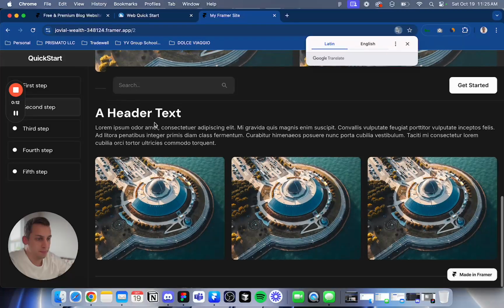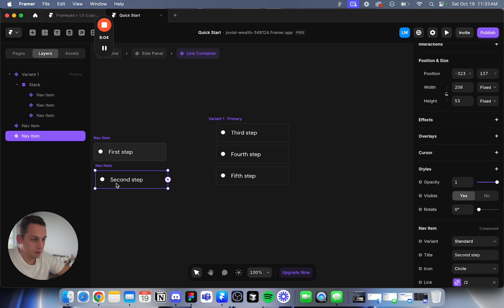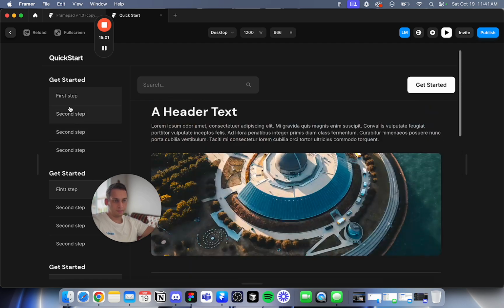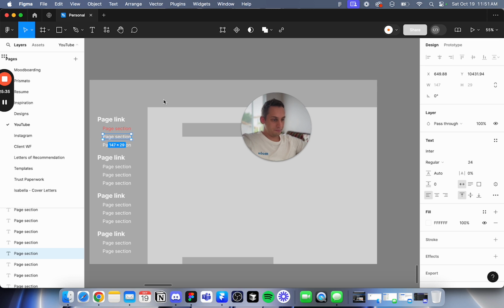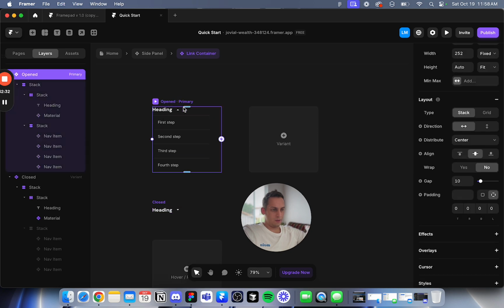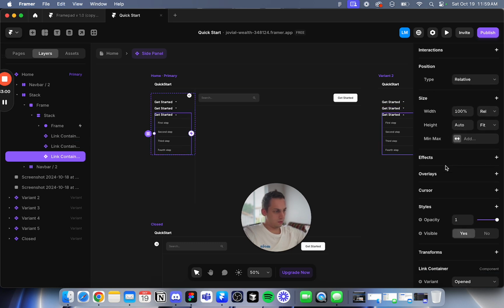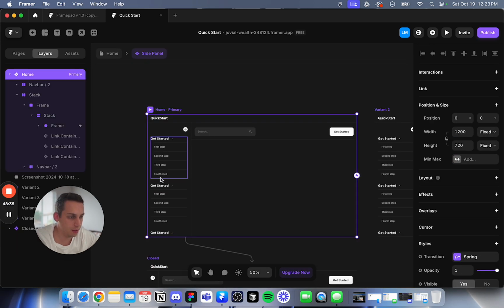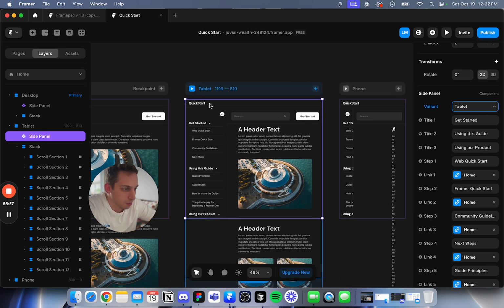Building a Responsive Framer Template from Scratch: Collapsable Sidebar & Responsiveness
SUMMARY ⤵️
In this second part of our Framer documentation site series, we dive deeper into enhancing our design and functionality. Watch as we implement a collapsible sidebar, create smooth scrolling sections, and tackle responsive design challenges. Learn advanced Framer techniques to build a professional, user-friendly documentation site for your product.

WHY ME?
Hi, I'm Lukas! As a Framer enthusiast, I'm excited to share real-world techniques for building complex, functional web applications. Whether you're a beginner or an experienced designer, you'll learn valuable skills for creating professional documentation sites.

Timestamps:
0:00 Recap and fixing initial issues
5:36 Redesigning the sidebar navigation
18:49 Implementing collapsible sidebar functionality
25:04 Creating scroll sections and linking
35:10 Tackling responsive design challenges
46:23 Refining content organization
52:39 Improving tablet view layout
Resources mentioned: